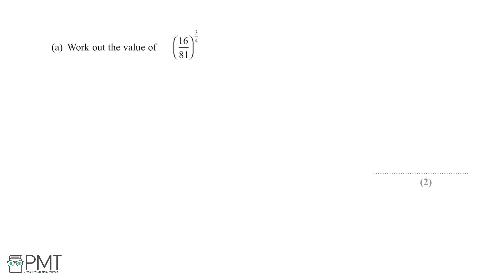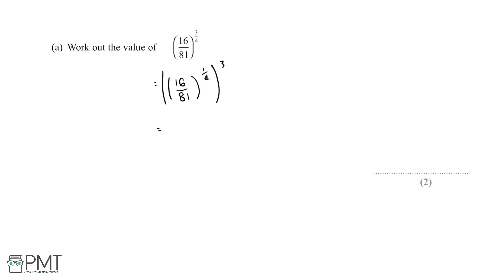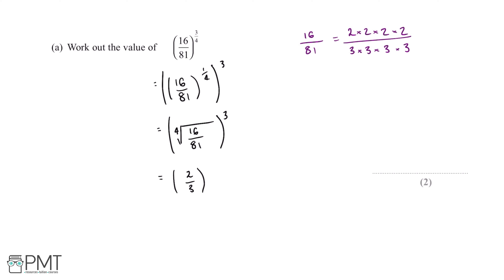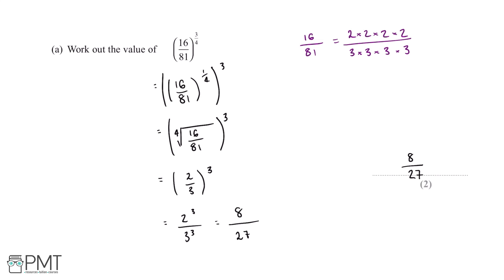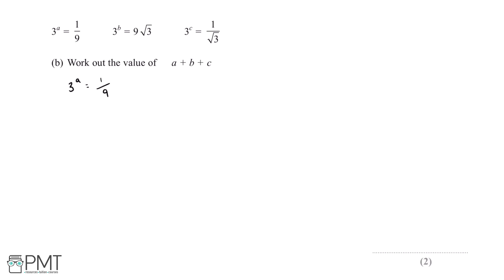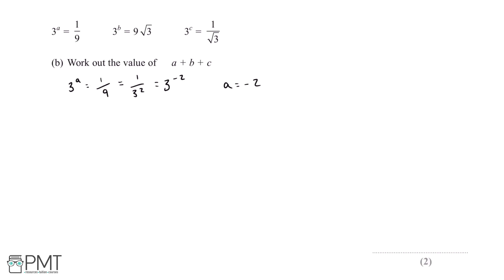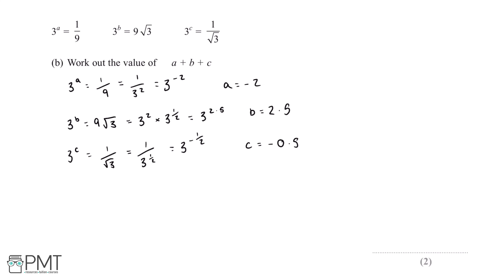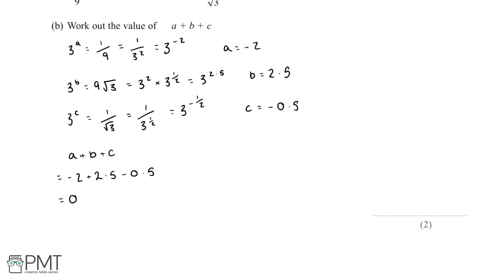Indices (Higher) - Q5 | Maths GCSE | PMT Education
This is the video solution for our Mathematics GCSE Indices (Higher) Questions by Topic. You can watch all the videos for this question set in this playlist